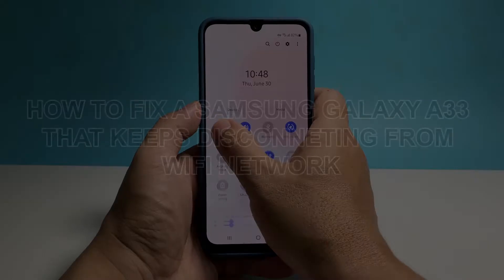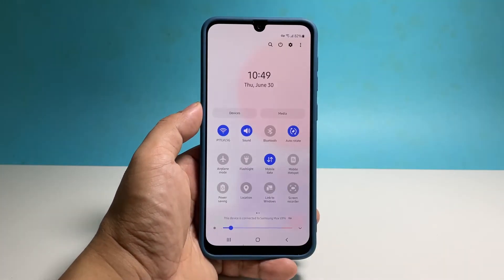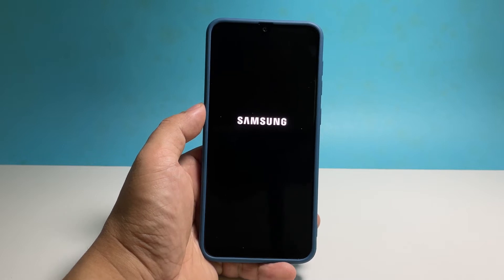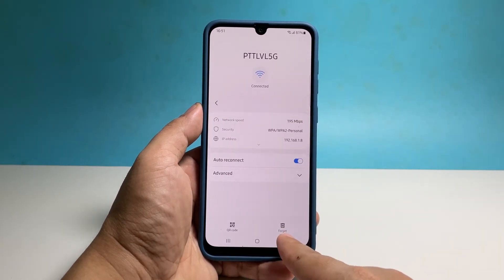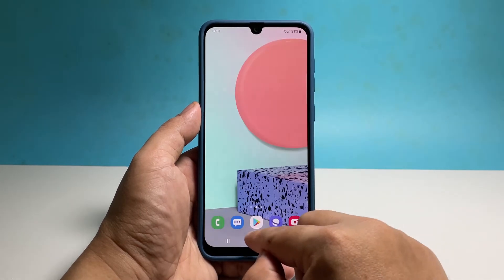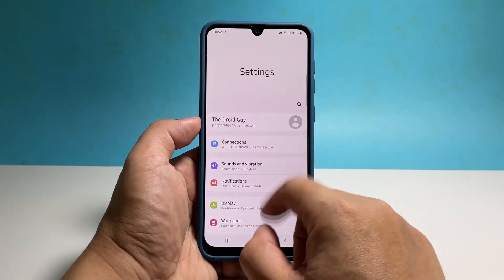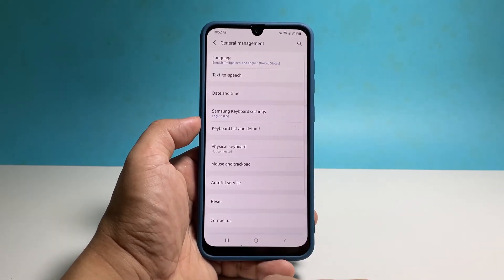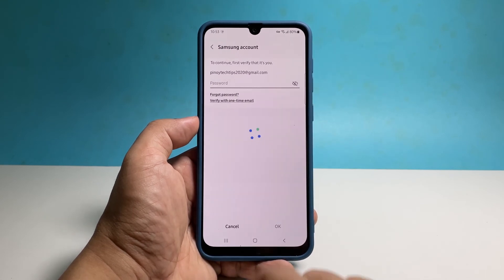How To Fix A Samsung Galaxy A33 That Keeps Disconnecting From WiFi Network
In this video, we will show you how to fix a Samsung Galaxy A33 that keeps disconnecting from the Wi-Fi network.

Internet and connection problems in smartphones can be pretty annoying as they occur more often than other issues. But most of the time, they're actually just pretty minor.